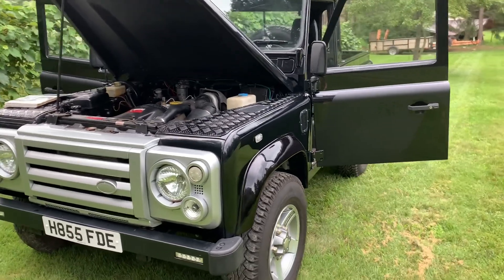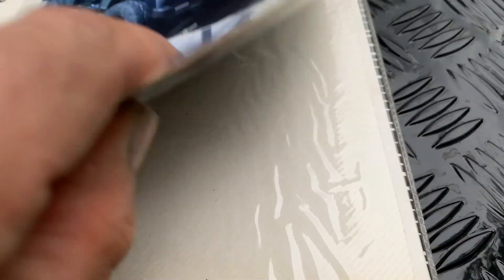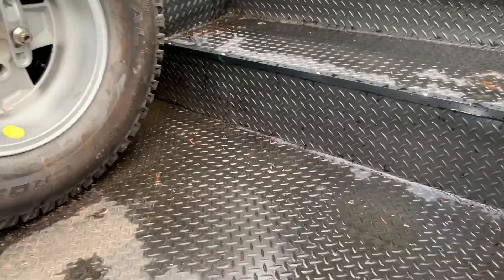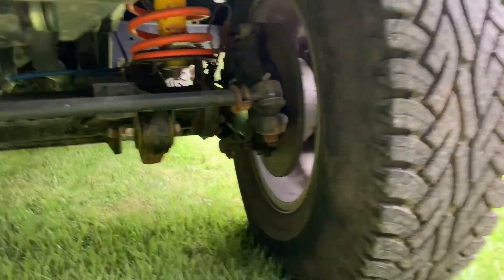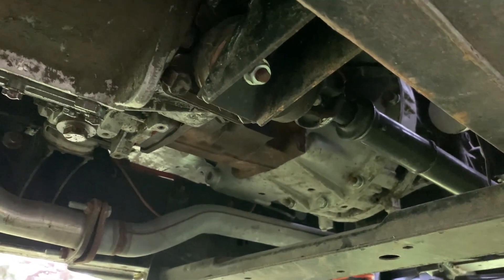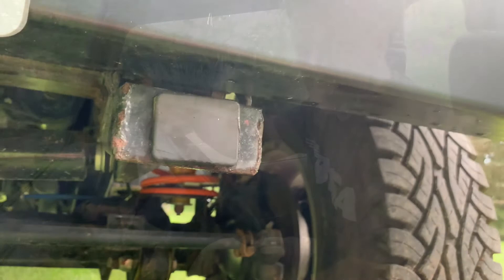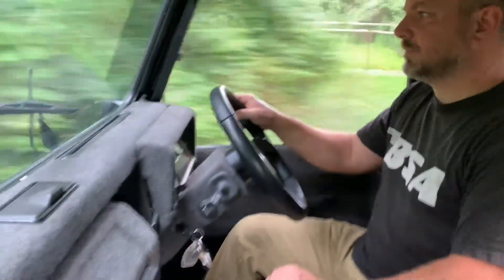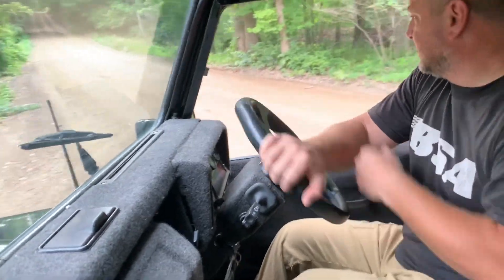(SOLD)1990 Land Rover Defender 90 SVX pickup 200Tdi for sale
A thorough walk around and test drive video for an eBay listing